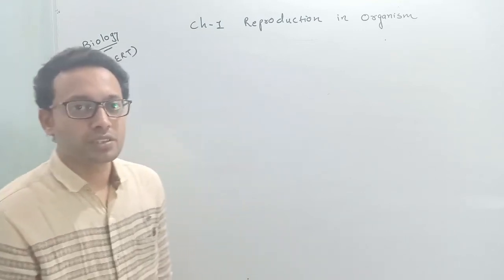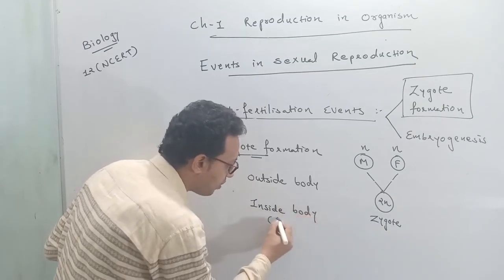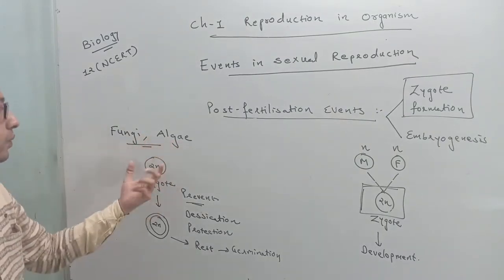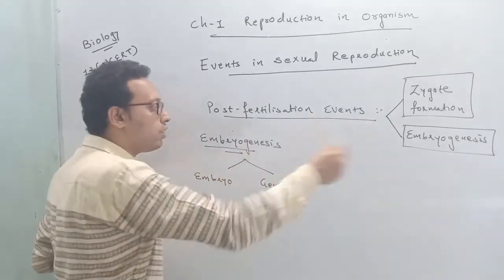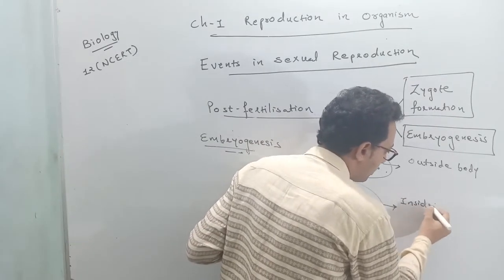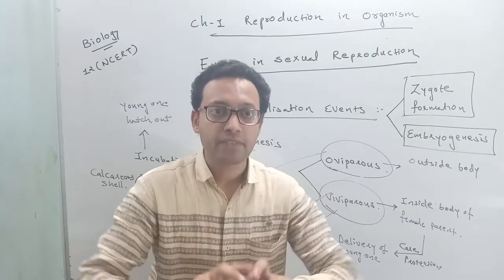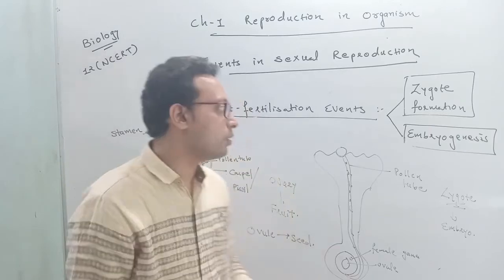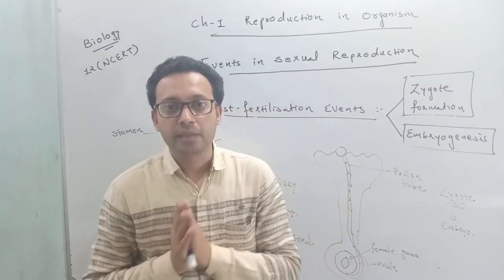Events in Sexual Reproduction Part 3/ STD 12/ BIOLOGY/ CHAPTER 1: REPRODUCTION IN ORGANISM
Events in Sexual Reproduction and their parts